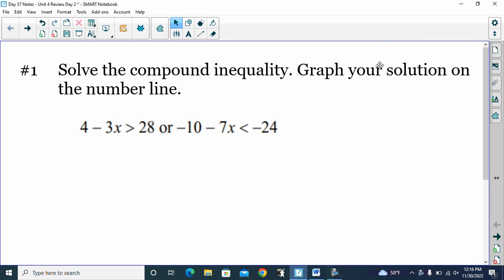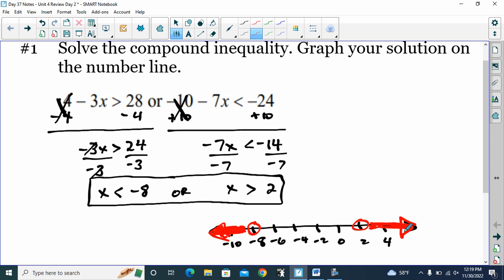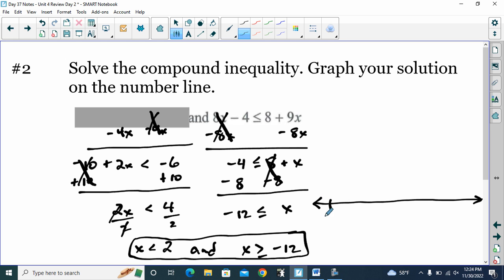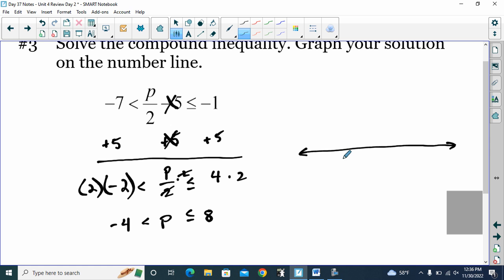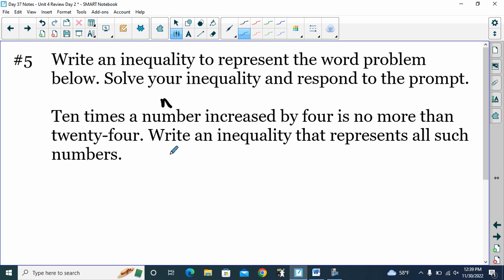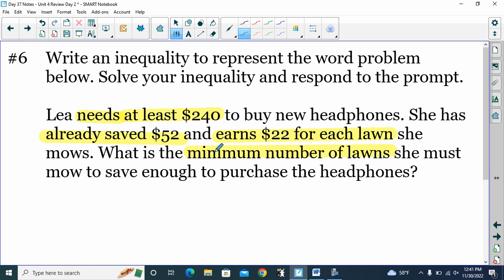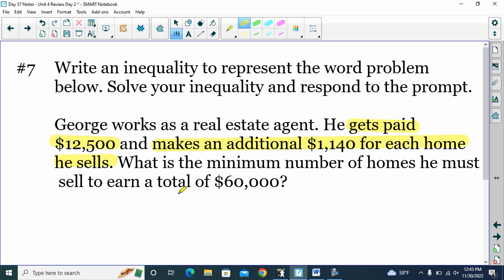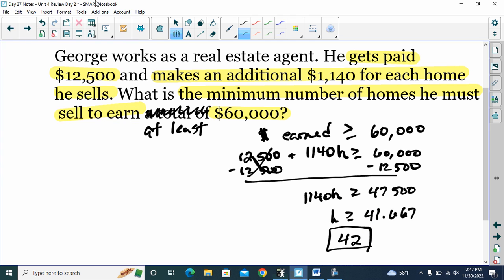Algebra 1 Lab - Day 37 Notes - Unit 4 Review Day 2